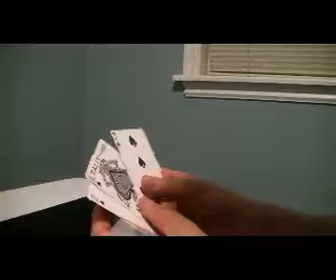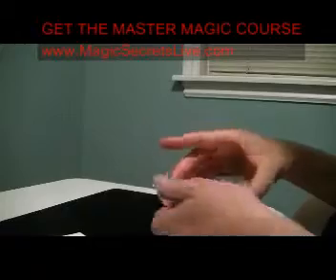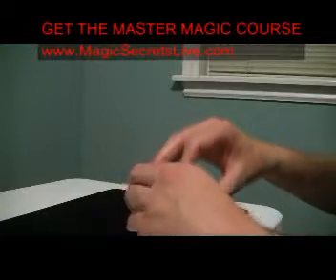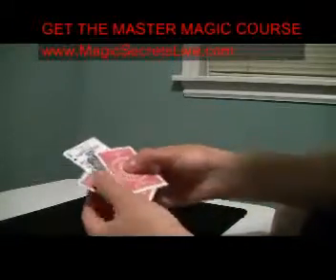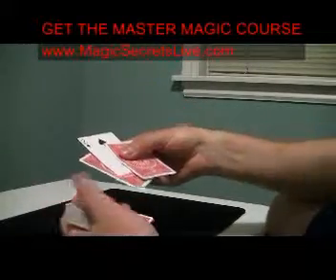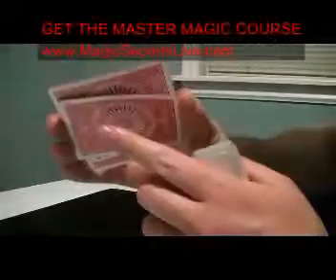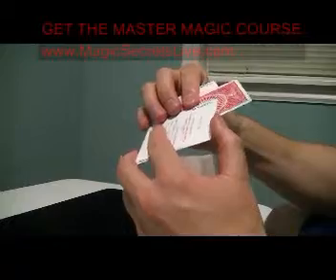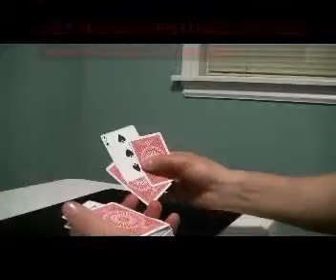FREE MAGIC TRICKS: HYPNOTIC TRIPLE SANDWICH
Darin Martineau teaches his Original Magic -
Hypnotic Triple Sandwich- effect 3 cards are selected and lost in the deck. Then 2 jokers are shown and then the first card appears between them. Next - The First card magically changes into the second selected card! Then finally the second card changes visually into the third selected card!
GET ACCESS NOW TO OVER 250 MAGIC VIDEOS AND TUTORIALS + ALL FUTURE NEW MAGIC VIDEOS & TUTORIALS ADDED! – NEW VIDEOS ADDED MONTHLY!THIS IS A HIGHER LEVEL OF MASTER MAGIC MENTORING AND TRAINING!
* COMPLETE MASTER MAGIC COURSE!

* NEW INNOVATIVE MAGIC!

* NEW ADVANCED MAGIC TECHNIQUES!

PLATINUM LEVEL  – IS FOR ANY LEVEL OF MAGICIAN –